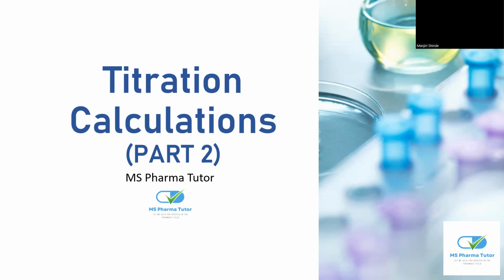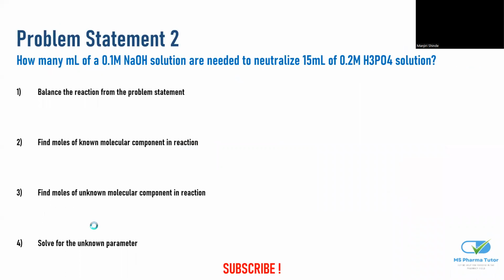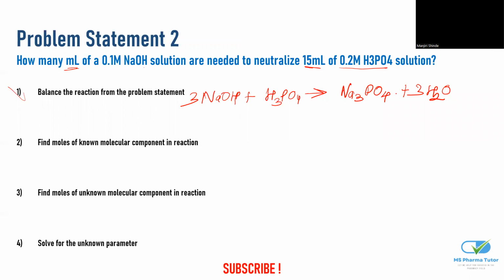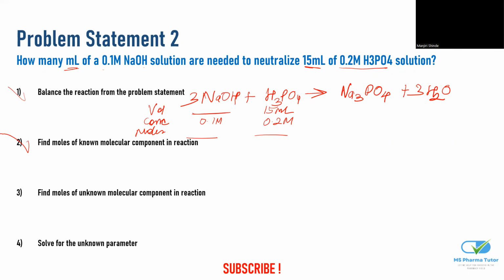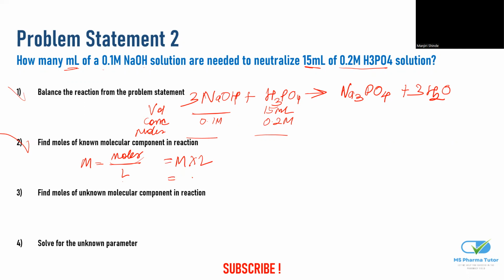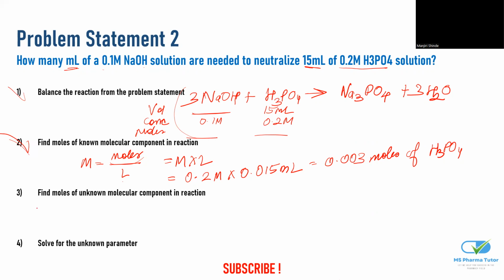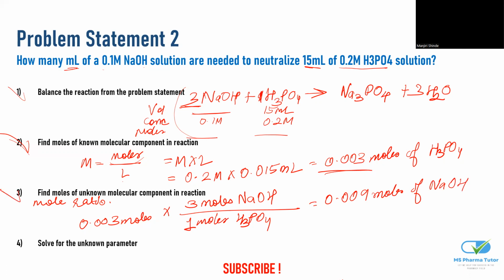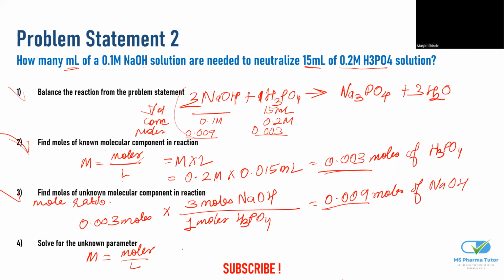Titration Calculations Part 2 | How to solve Acid and Base titration calculation?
In this video, unknown parameter volume has been found for better clarification of the concept.

For your easy reference
00:00 Introduction
00:15 Recap of titration calculation part 1
00:26 Problem statement 2
00:49 Balancing of the reaction
02:20 Finding moles of known solution
03:17 Finding moles of unknown solution using mole ratio
04:48 Calculation the unknown parameter